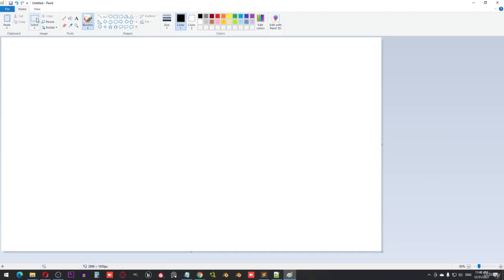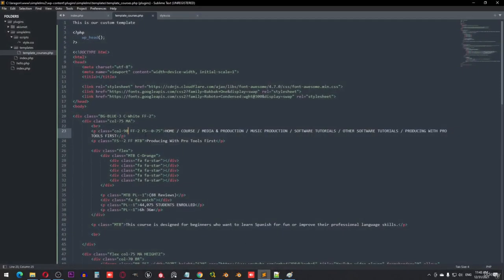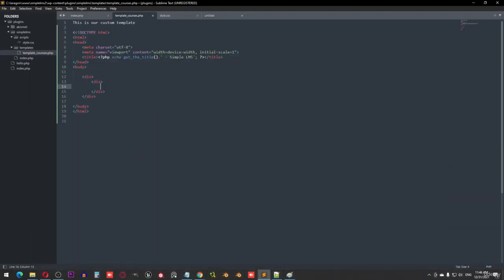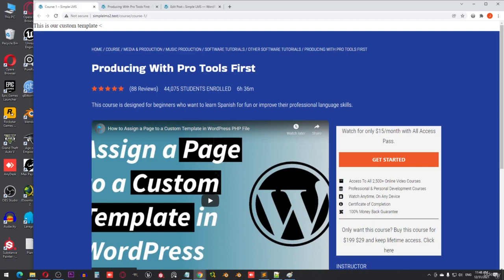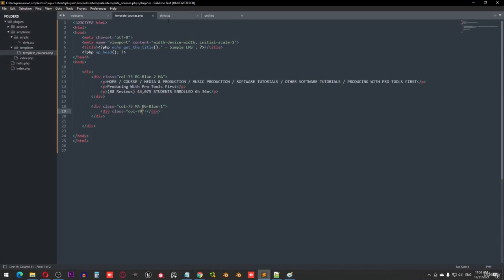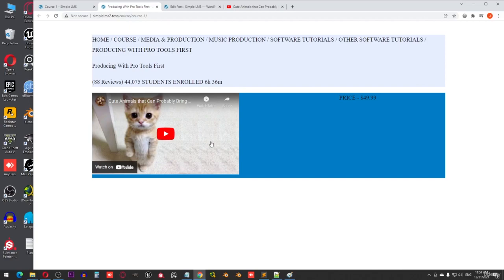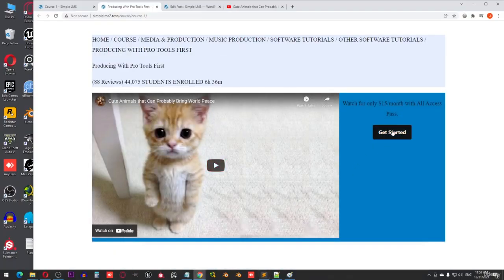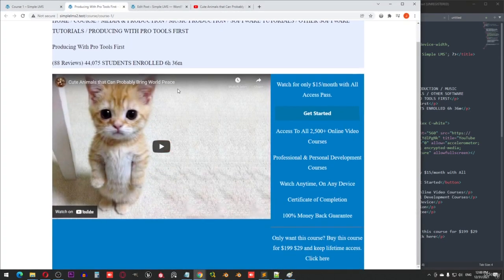001 Design Course Template Part 1